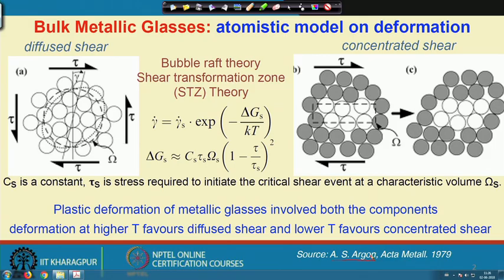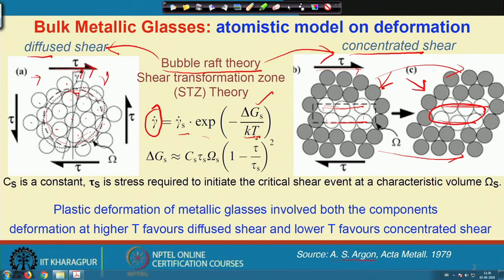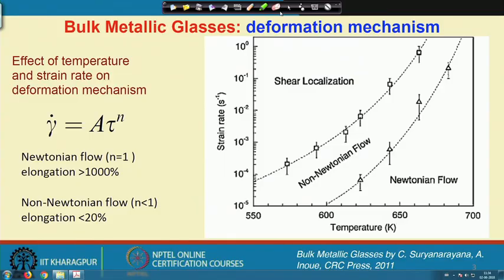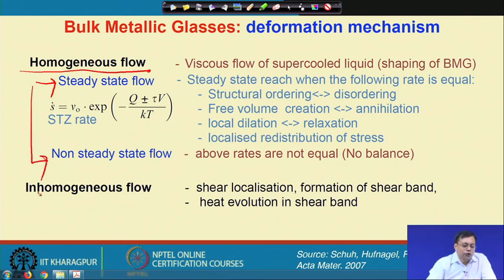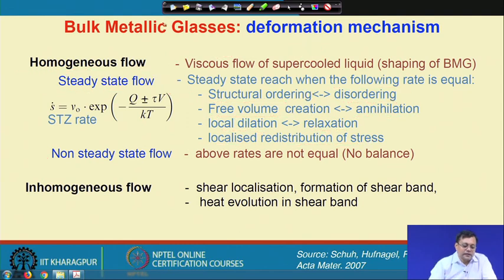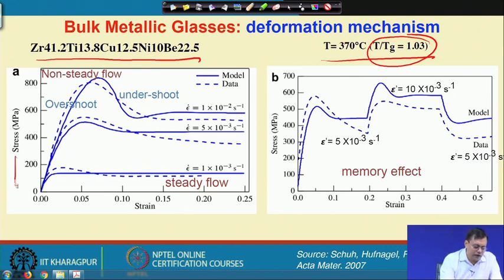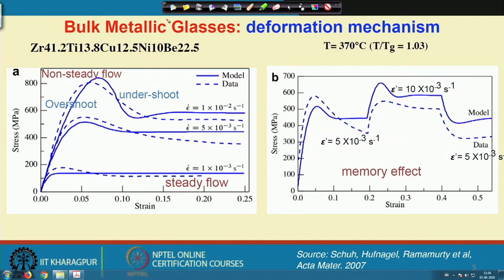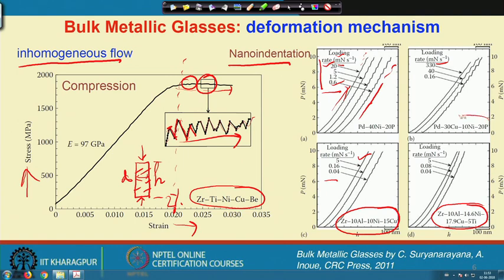Lecture 13: Bulk Metallic Glass, Glassy and Amorphous Materials(Contd.)